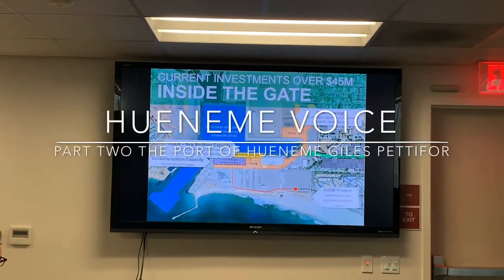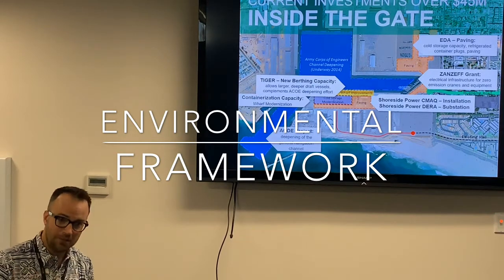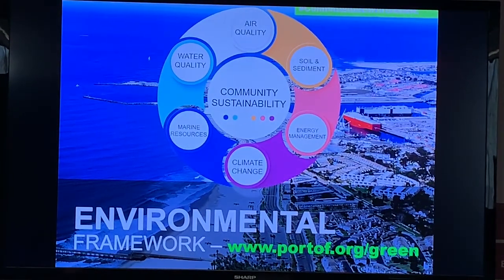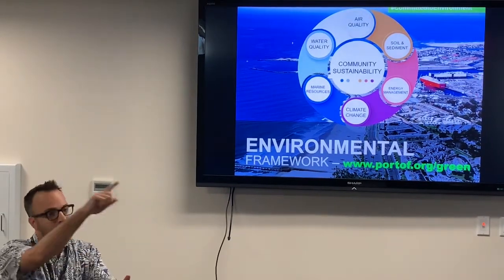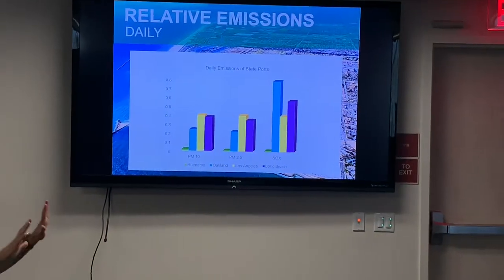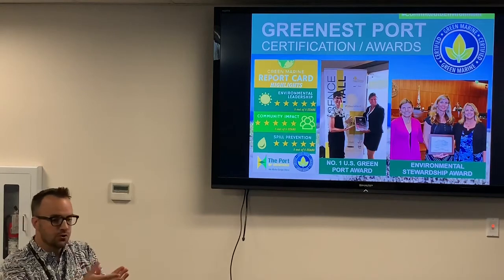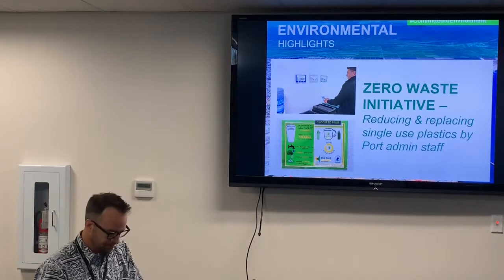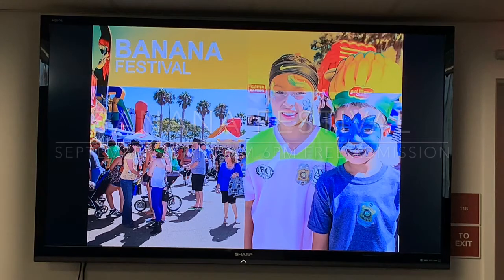The Port of Hueneme Inside the gate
Inside the gate